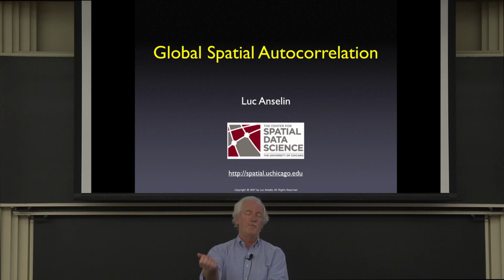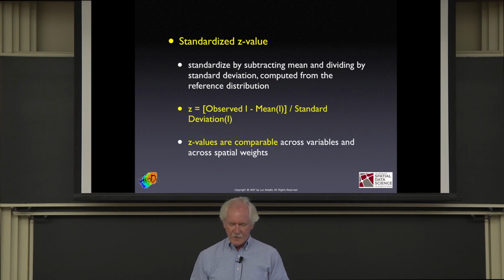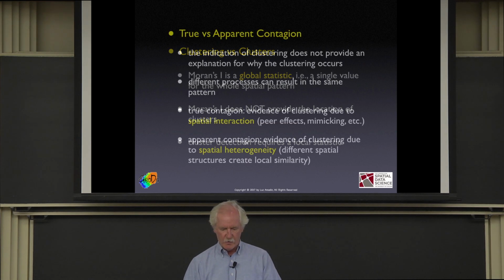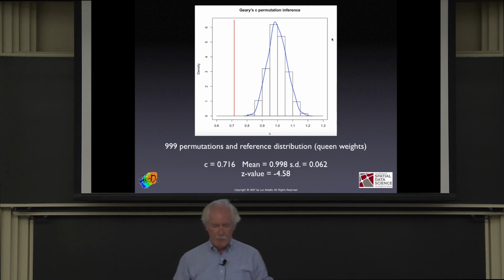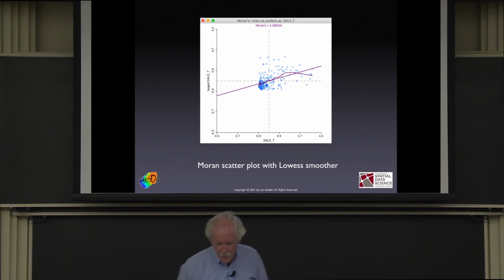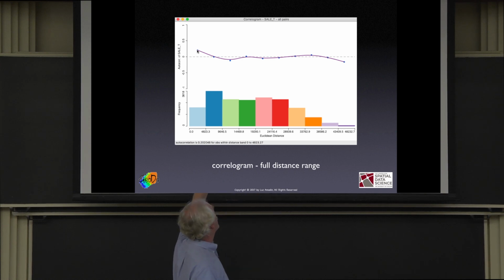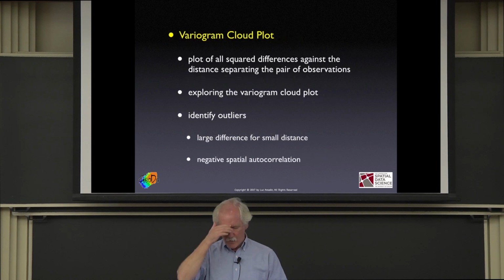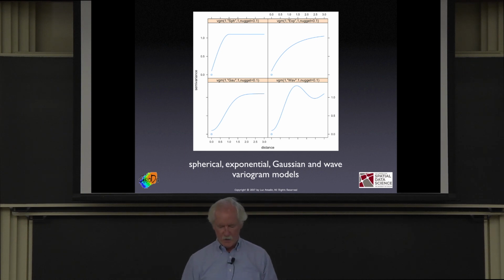Week 5: Global Spatial Autocorrelation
Recorded lecture by Luc Anselin at the University of Chicago (October 2017).